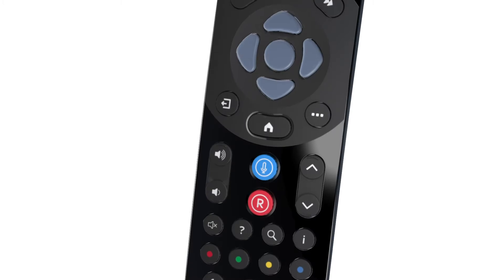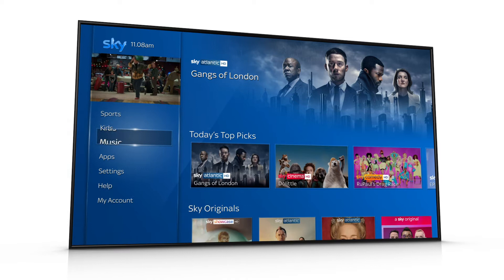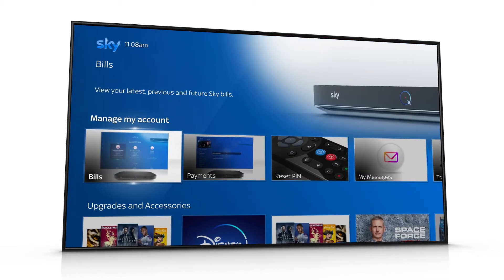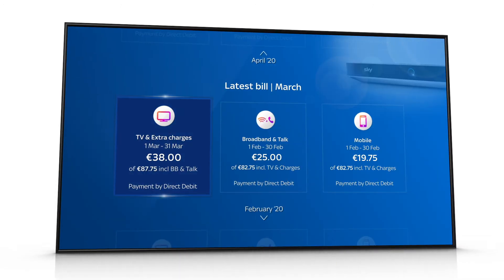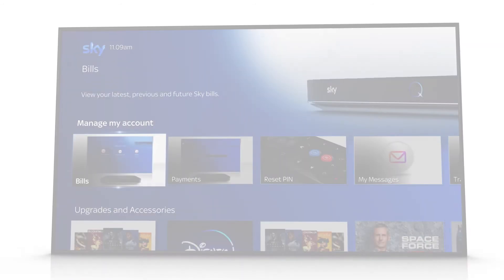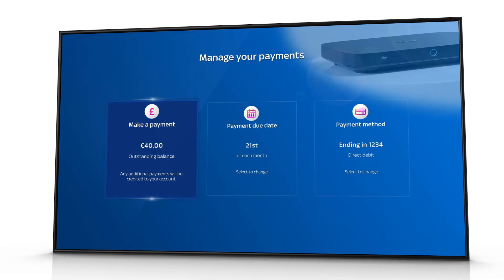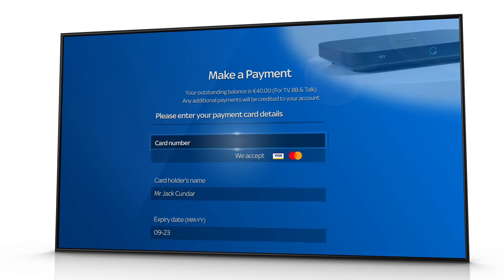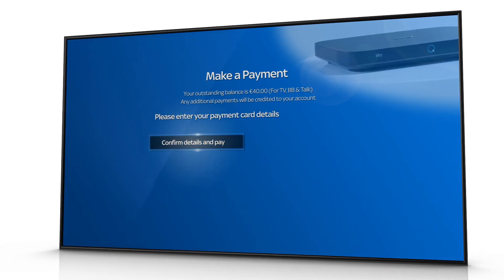View and pay your bill in Ireland - Sky Help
Find out how to view and pay your bill on Sky Q